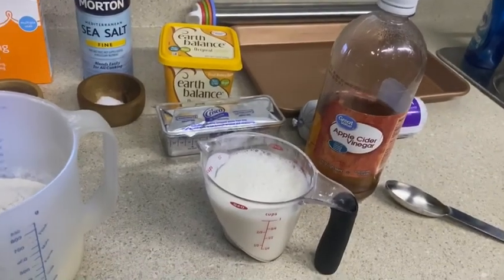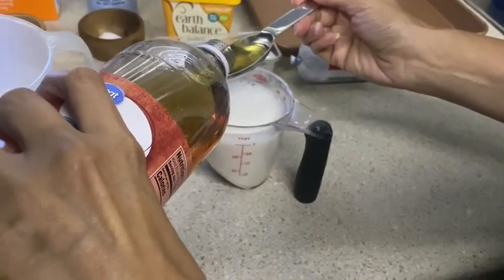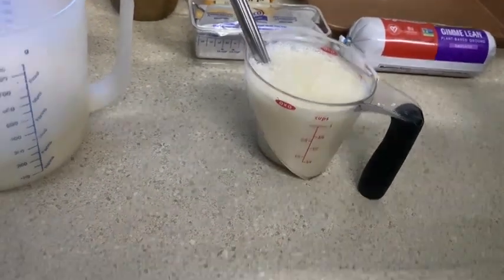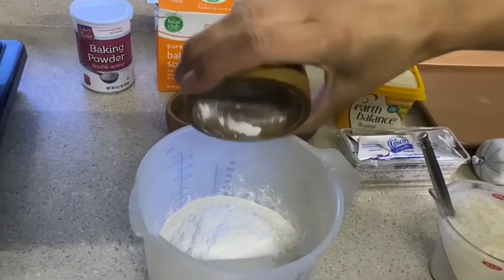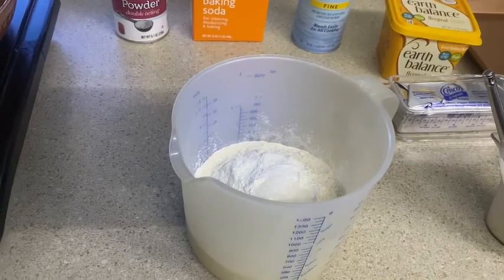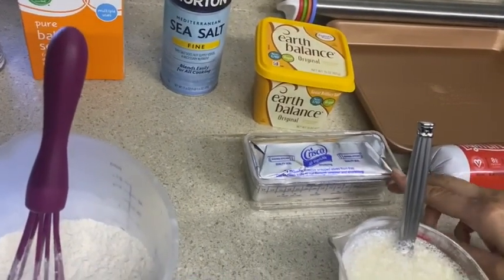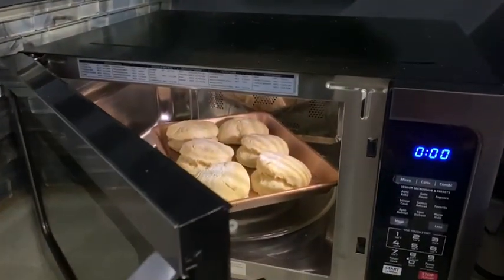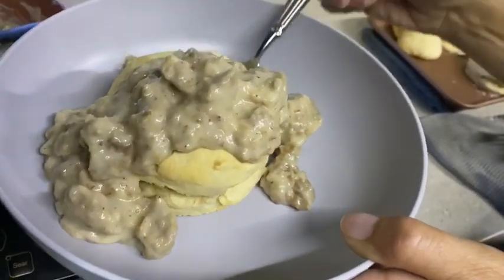Vegan Biscuits and Gravy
Vegan recipe for biscuits and gravy

Ingredients

Biscuits:
2 cup all purpose flour
4 tsp baking powder
1/4 tsp baking soda
3/4 tsp salt
2 Tbsp vegan butter
2 Tbsp vegetable shortening
1 cup non dairy milk (unsweetened)
2 Tbsp apple cider vinegar

Gravy:
avocado oil (or any oil such as olive oil)
14 oz vegan sausage
1/4 cup flour
2 cup non dairy milk (unsweetened)

Combine milk and apple cider vinegar and set aside for 10 minutes (makes buttermilk)
In a large bowl mix flour, baking powder, baking soda, and salt.  With hands, add in vegan butter and shortening.
Add in buttermilk and stir or use hands to combine.
Sprinkle flour onto counter and use hands to spread dough to about 1 inch thick.
Cut out biscuits and rework dough until all is used.
Place on lightly greased baking sheet and bake for approximately 20 minutes or until golden brown.

While biscuits are baking heat a pan to medium heat.
Combine milk and flour in a bowl and set aside.
Drizzle oil into pan and add sausage.  Cook until browned.
Pour in milk/flour mixture and cook until it thickens.  (You can add more milk if it is too thick)

Place biscuit on plate and pour gravy over the top.